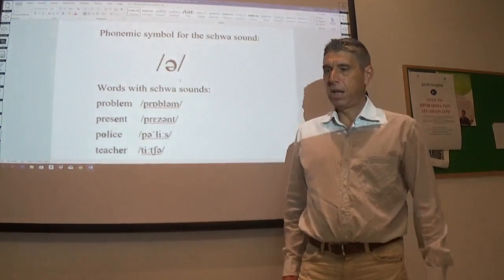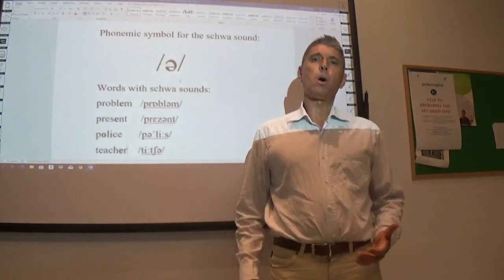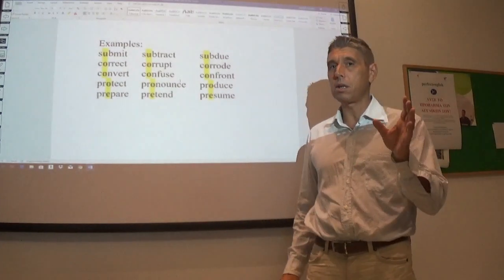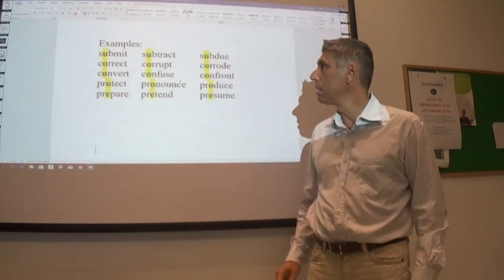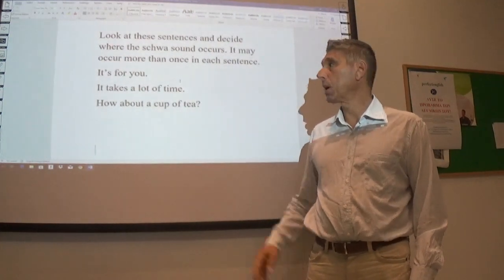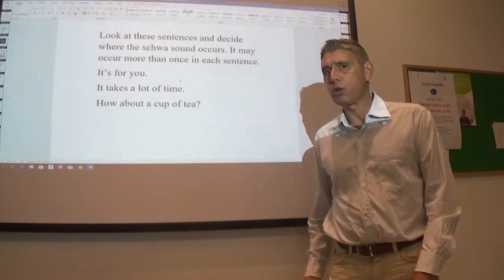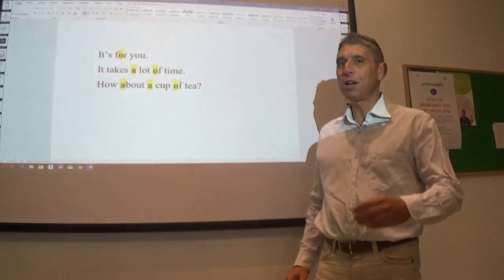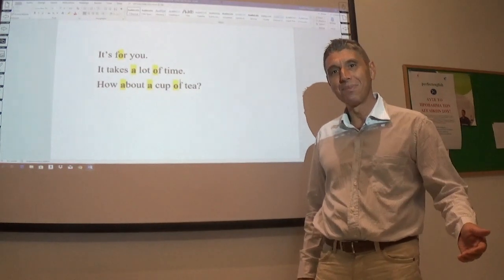How to pronounce English correctly, DB James, perfectenglish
How to pronounce English correctly by DB James